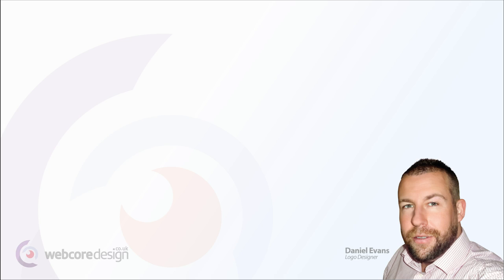Make Money Online | Logo Design in Adobe Illustrator - Class 17 | Introduction to the Questionnaire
What you'll learn:
Develop a Professional Iconic Logo Designs

Develop a Professional Typographic Logo Design

Develop Professional Vintage Logo Designs

Study and follow a client brief to create a logo exactly to requirements with ultimate satisfaction.

Gain valuable insight into colour psychology to influence the audience.

Construct an awesome mood board to further develop and refine logo ideas.

Learn how to develop logo design sketches like a professional.

Discover the very best materials to use in the sketching stage.

Discover how to develop a logo with deep & rich meanings.

Prepare sketches in Illustrator ready for optimal tracing.

Discover suitable colour modes for on-screen and in print.

Master every primary tool in Illustrator to weave masterpieces.

Increase competency in Illustrator and its features to illustrate almost anything.

Master the almighty Pen Tool to develop stunning symbol designs.

Professionally kern and prepare type for ultimate aesthetics.

Marry type with symbols professionally.

Sit taglines so they look great against a company name.

Learn how to design with optical illusions in mind.

Learn how to colour logos professionally and how to make the most of few colours.

Learn how to apply simple but effective effects with a few mouse clicks.

Learn how to develop mockups of photorealistic objects with your logo upon them.

Discover how to organise logo design files.

Learn to to present your logo design work to the client professionally.

Learn how to handle logo design feedback and revisions and completion.

Obtain email templates which you can use for your own business.

Find out how to price your logo designs to get the most money for your skill.

Learn about different logo design formats and their benefits.

Put your skills to the test with an array of projects to complete!

How to comprehend and use professional logo / graphic design terms

Requirements:
Adobe Illustrator (or Trial Version) or any other Vector Software

Scanner or digital camera / iPad / tablet camera is preferable to photo sketches to trace.

Pencil, paper & eraser.

Positive attitude & willingness to learn.

Description:
* 'Truly the best course I have come across on Udemy (out of 30 so far!)'

* I have learned more about logo design here than I have at college'

* 'I am just amazed by how dedicated the creator is to this course, I think this is better than university courses. 5/5 perfect'.

* 'After just a few sections, I learned more than I did in my four years of undergrad getting my BFA in Graphic Design.'

* I was able to win 4 logo competitions worldwide. Thanks to this course'

* 'One of the best Logo design Courses on Udemy.'

* 'Really the best Logo design course ever created.'

* I wish I could rate 10. The courses of Mr Evans are enough for everyone to be a professional logo designer'.

* 'Stop reading reviews and buy this class. incredible.'